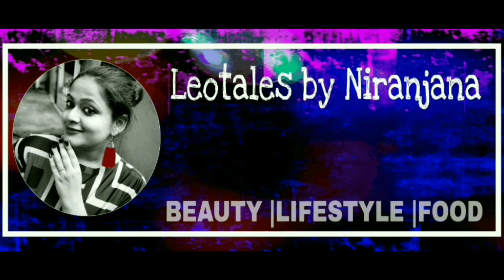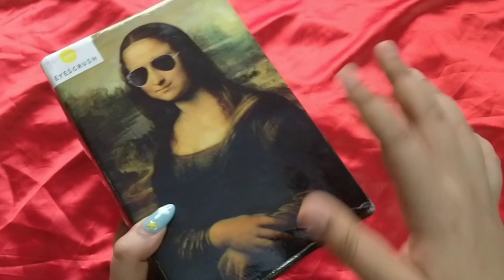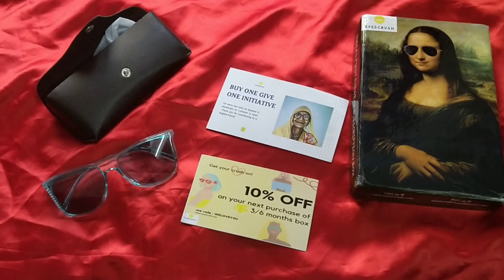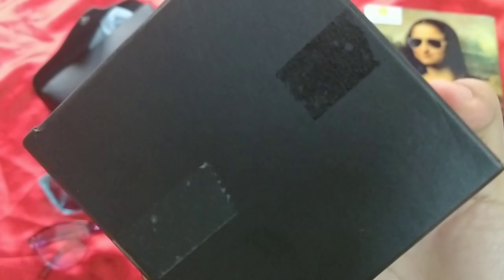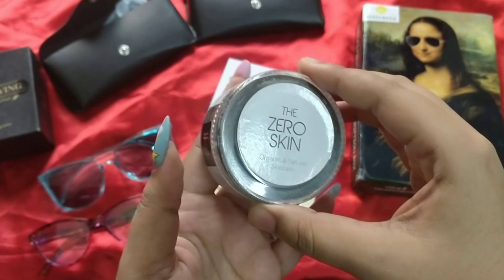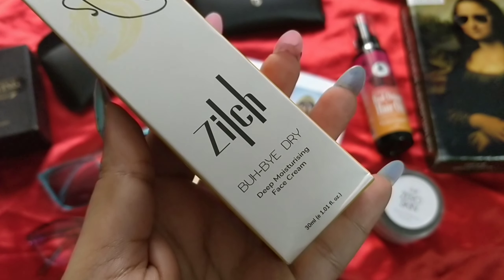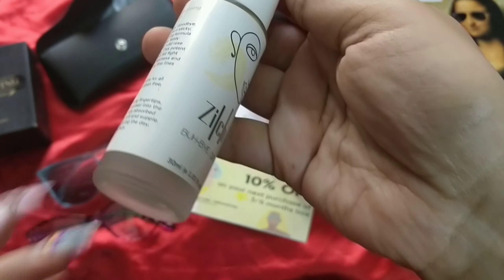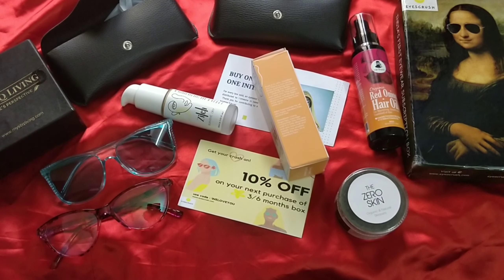GIVEAWAY |Eyescrush March 2020 |Best edition so far?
Giveaway till Sunday. Winner will receive a goodie bag worth ₹2100/-

✔️Comment with your insta handle ID.

*By women, For everyone* all women brands in this month's edit to celebrate power of women.

Shades + specs box - 799/-
Shades box - 599/-
Specs box - 599/-

Power upgrade starting from 499/-

==SOCIAL MEDIA ==